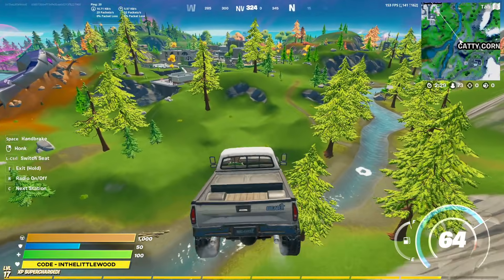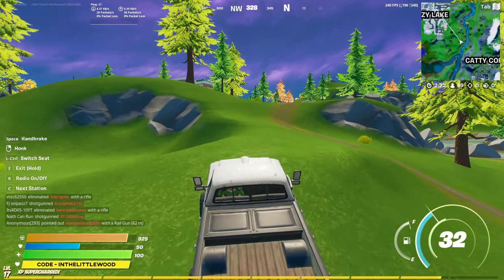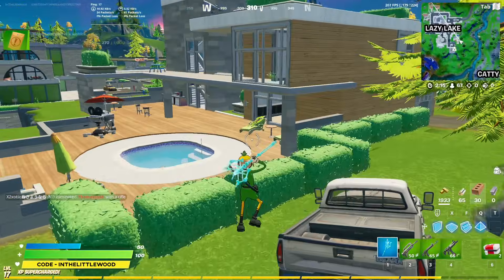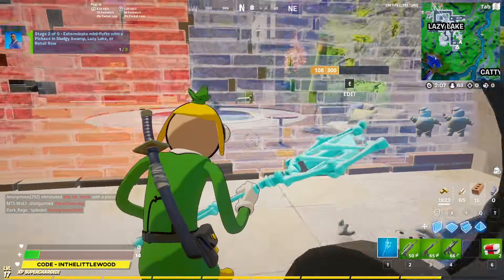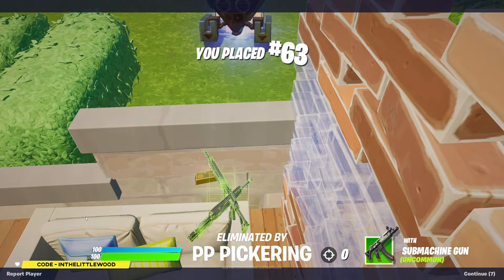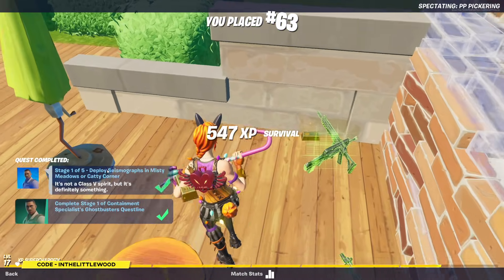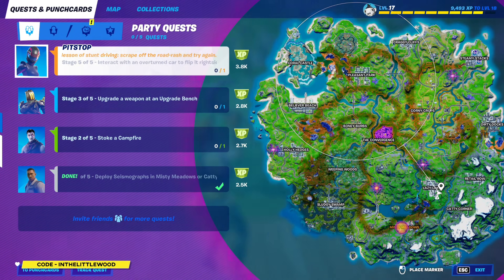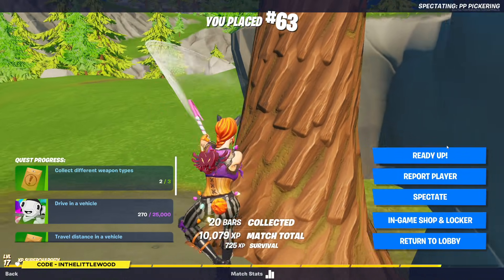Exterminate Mini-Pufts with a Pickaxe in Sludgy Swamp, Lazy Lake or Retail Row Location - Fortnite